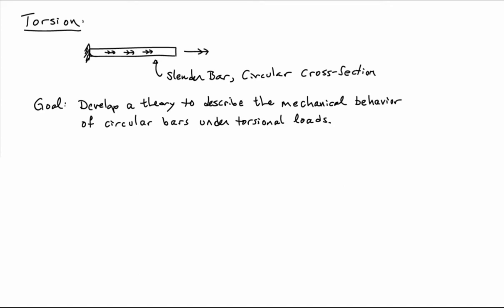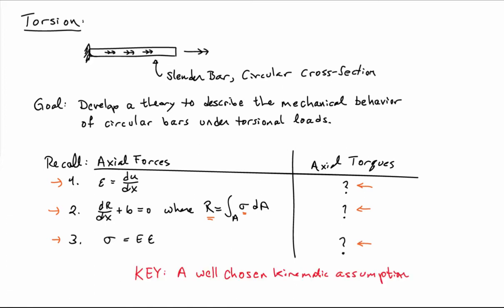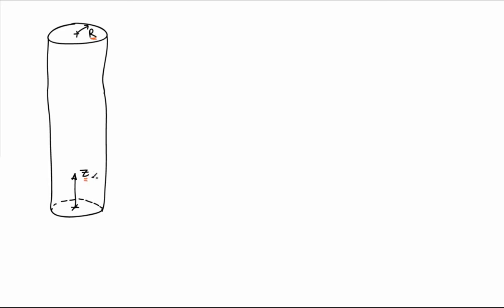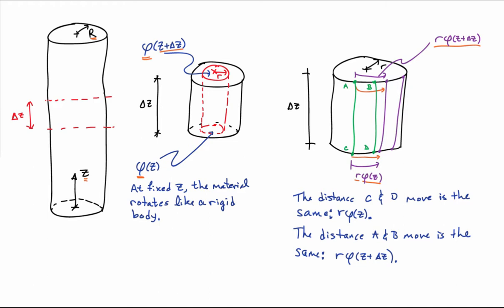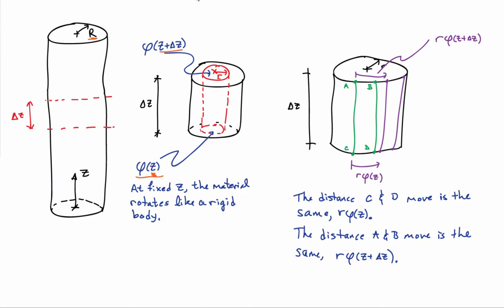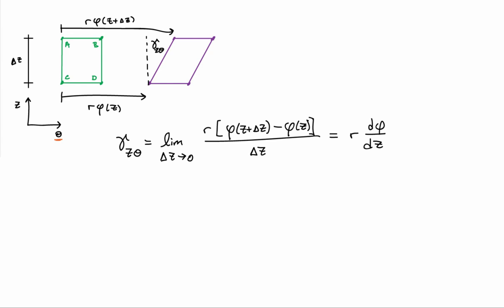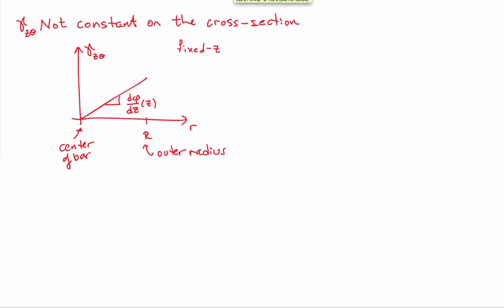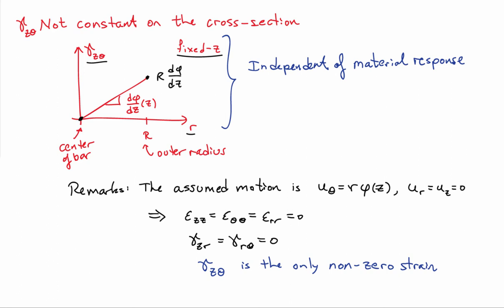(21A) Kinematics of torsion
Derivation of the fundamental kinematic equation for torsion of circular bars